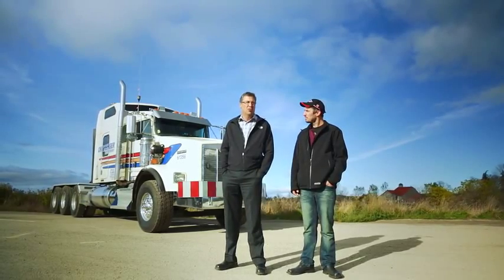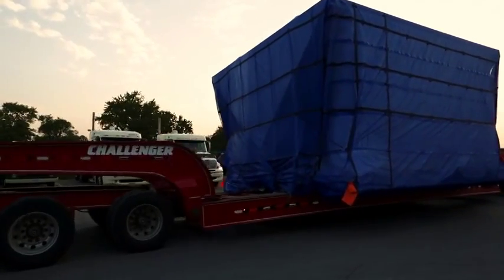Challenger Special Commodities Division Moves Steam Generators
Challenger motor Freight moves steam generators and explains the process in this video.